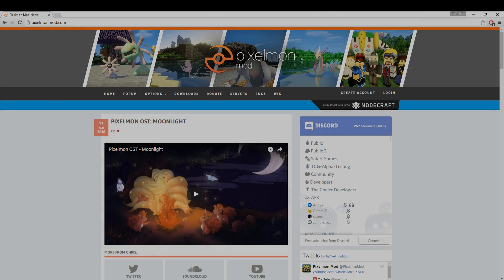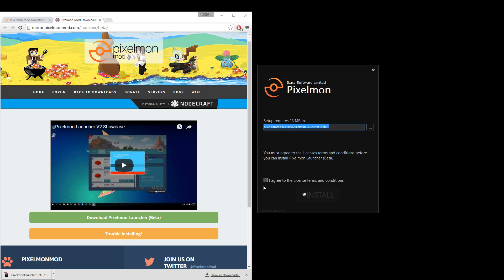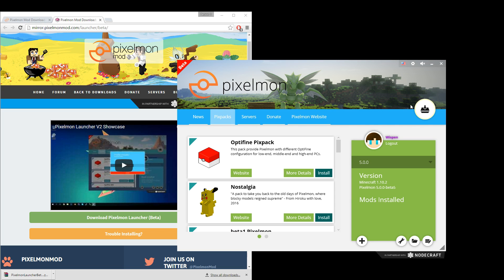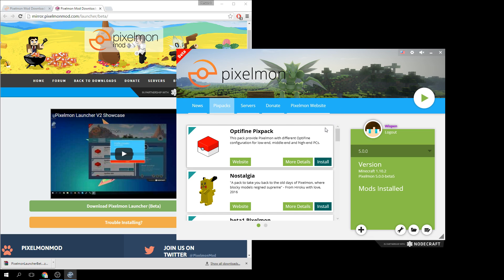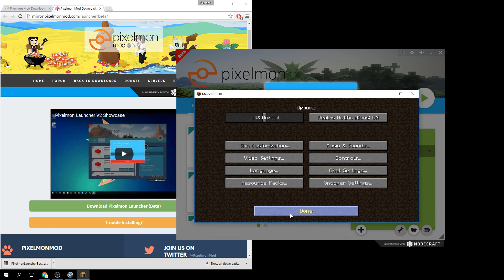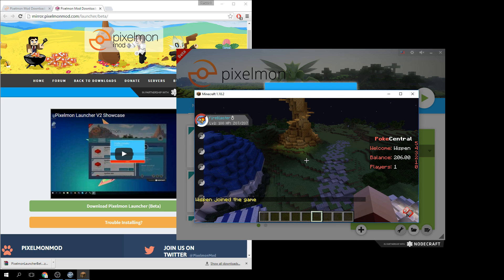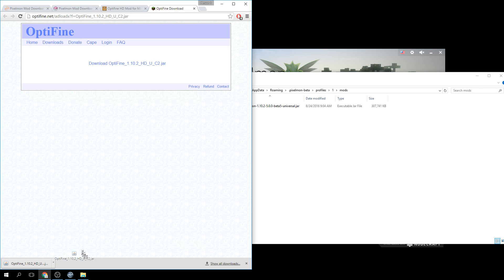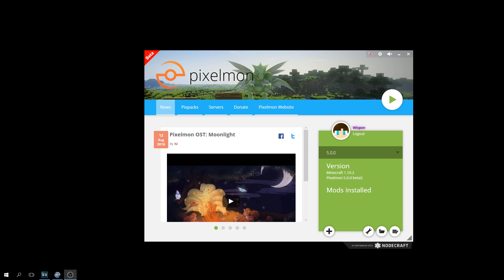How to Install Pixelmon 5.0.0 (Minecraft 1.10.2) With Optifine!